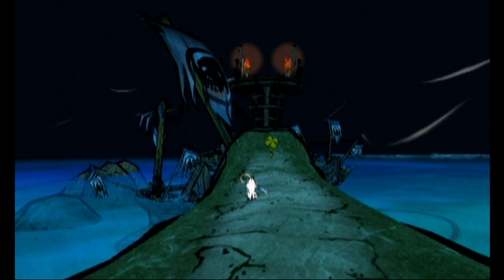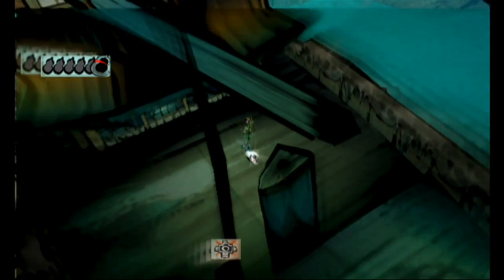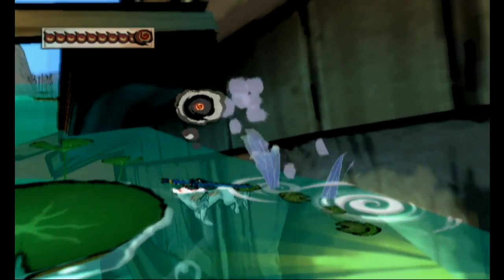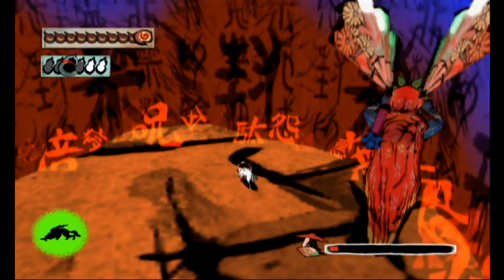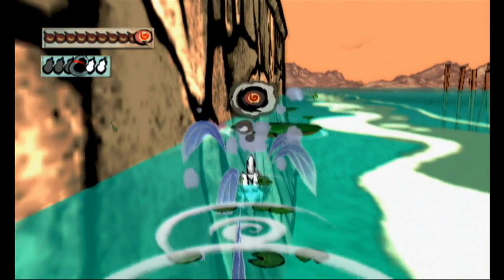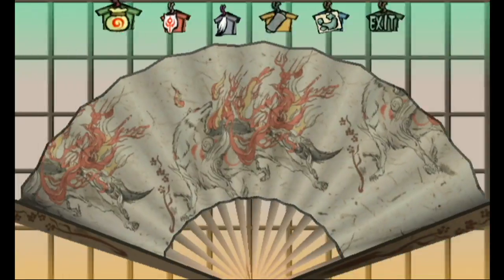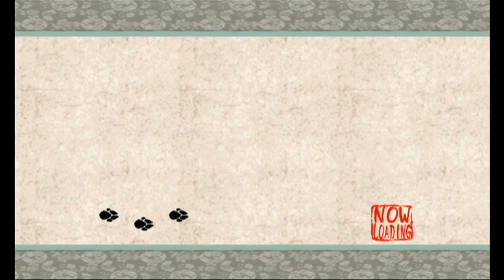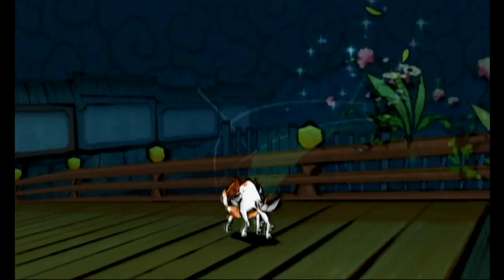Ōkami ~ Part 46: More Coast Exploration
We continue item-hunting in Ryoshima Coast before entering Sei'an City...